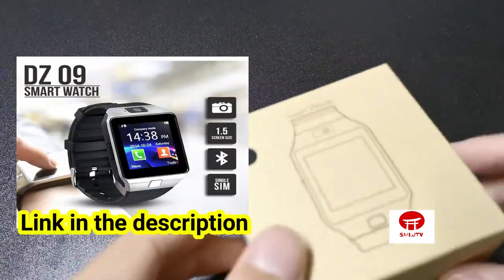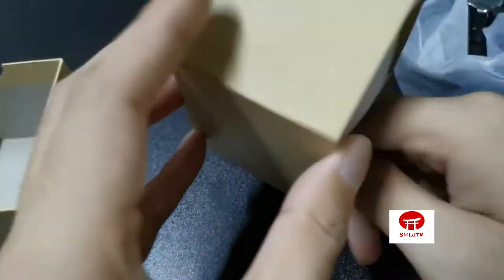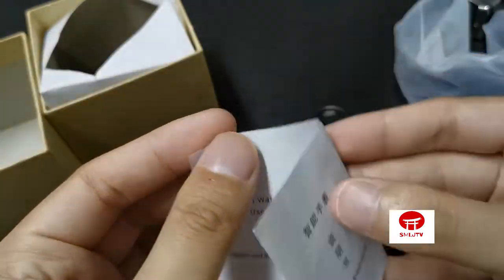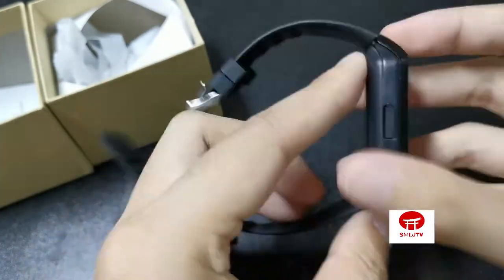【WHAT'S GOOD ON SHOPEE? 】$5 SMARTWATCH DZ09 shopee lazada SMLJTV SMLJ TV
Overview:
This DZ09 smartwatch is a standalone micro SIM card supported smartwatch. That means if you insert an unlocked SIM card you can actually make calls with it.

Even without a SIM you can hook it up to your phone (using Bluetooth) and make calls via your phone too.

It is powered by a MediaTek 6260A chipset which is small but pretty powerful.

The watch is rectangular in shape and features a 1.56” LCD touchscreen display. It includes a basic camera, Bluetooth and a cool tracking feature that helps you find it when you misplace or lose it.

It’s pretty good when it comes to music too. With a 32GB memory card, it can store a whole load of your favorite tunes (and pictures).

Other than that, it is a basic activity tracker and sleep monitor. You can track steps, distance, calories, and the quality of your sleep.

This watch is compatible with all Android 4.3+ smartphones. It does work with iOS but the features will be limited.

For example, you cannot sync messages or push notification for iOS devices.

Features:

1.56” LCD Touchscreen (240 x 220 pixels)
GSM sim card (850/900/1800/1900)
MediaTek 6260A 533MHz chipset
Pedometer and sleep monitor
Camera 2.0MP, Bluetooth 3.0, Tracking feature
Supports external memory card up to 32GB SMLJTV SMLJ TV